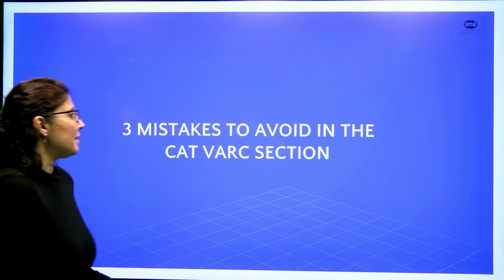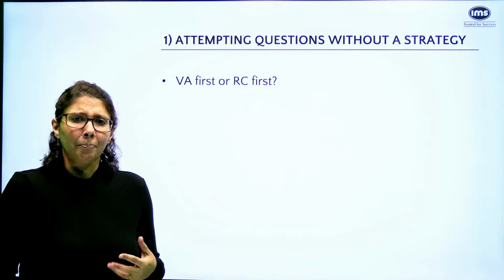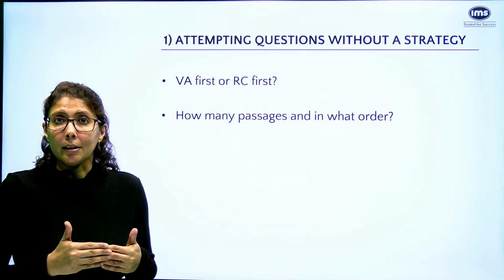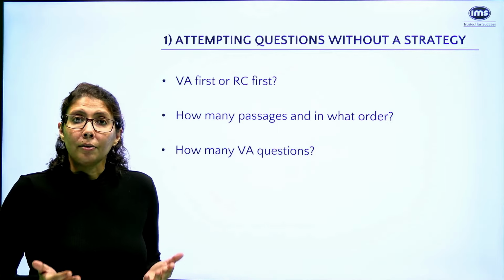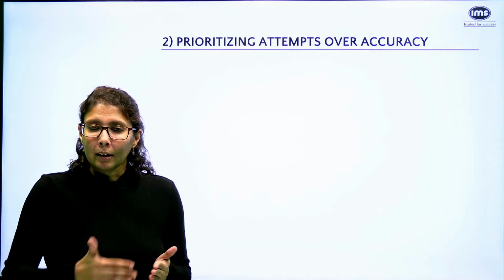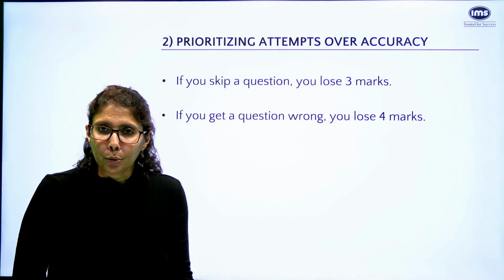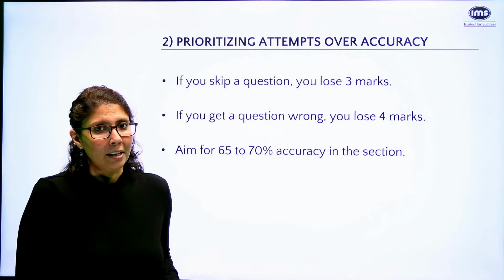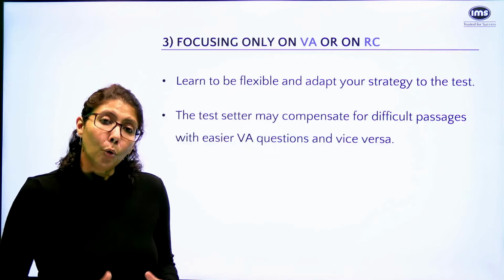3 Mistakes to avoid in the CAT VARC section | CAT 2025 Preparation | Kumud Choudhary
Master the CAT 2025 exam by avoiding these common pitfalls in the VARC section! Join Kumud Choudhary as he uncovers the top 3 mistakes students make and how you can steer clear of them. Improve your Verbal Ability and Reading Comprehension skills with these expert tips and strategies.